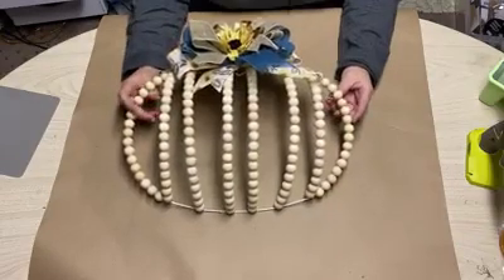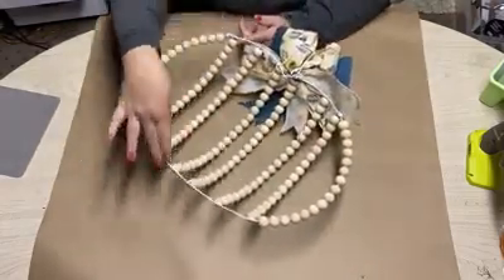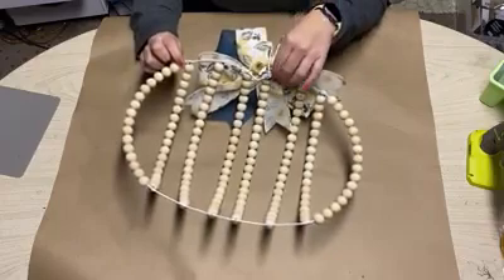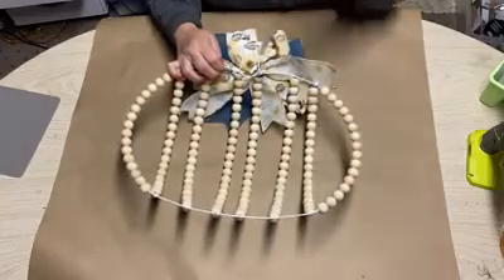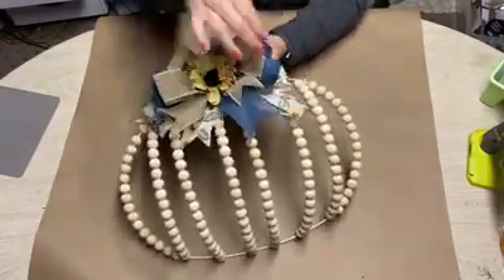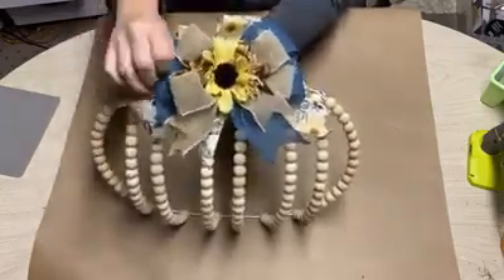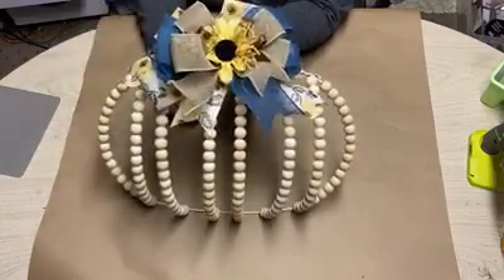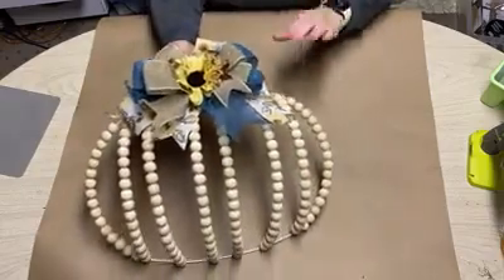DYI Beaded Pumpkin Short Video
Check out how I transform a Dollar Tree wired pumpkin shape with wood beads.

Dollar Tree, DYI , DYI Craft, Dollar Tree Craft, Fall Craft, Home Decor, Pumpkin, Fall